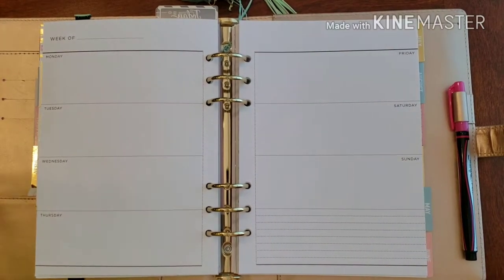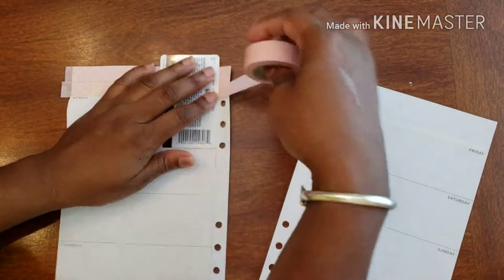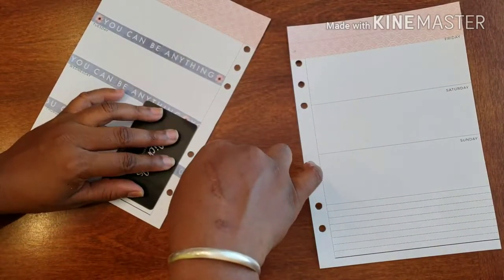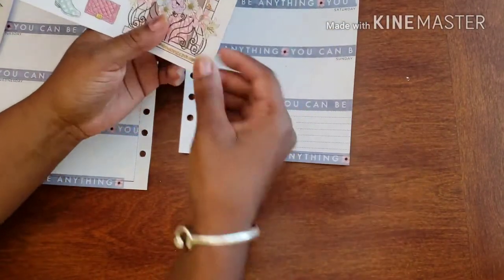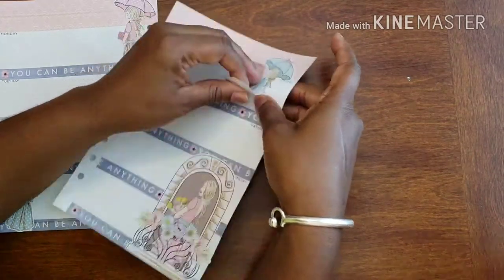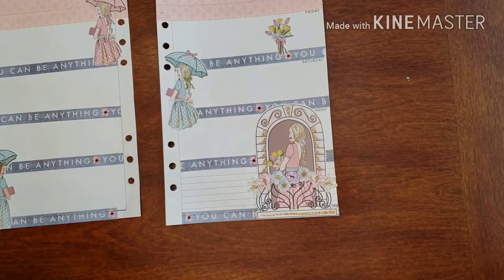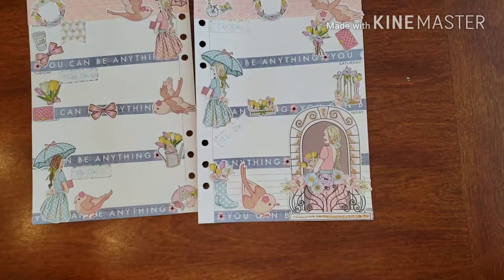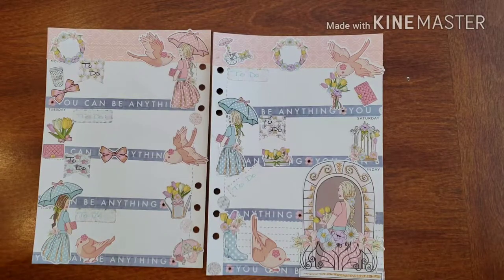Plan With Me// Social Planner April 16 - 22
I couldn't help but to go crazy in my Social Planner with the sticker kit from The Zany Palette. And it turned out even better than I could have ever imagined. My weekly spread looks amazing. I used the stickers sheets with the character of the young lady and the umbrella and the flowers. All of the stickers are just so beautiful. I was so excited that I was able to use this collection and not crowd my writing area. Enough Talking ... Lets Do Work.

Don't Forget ...